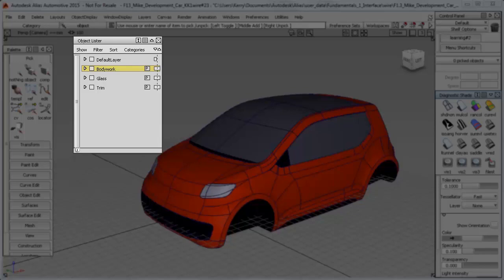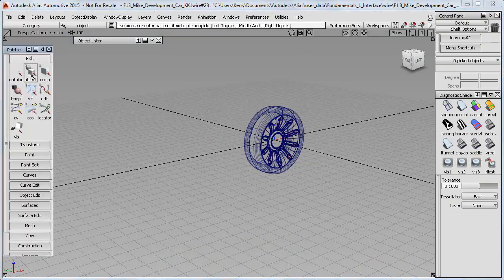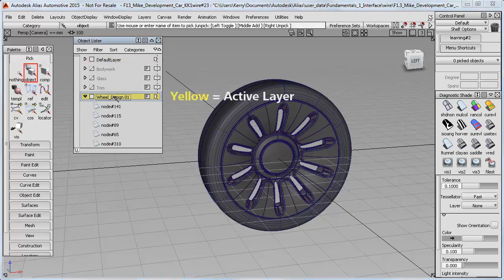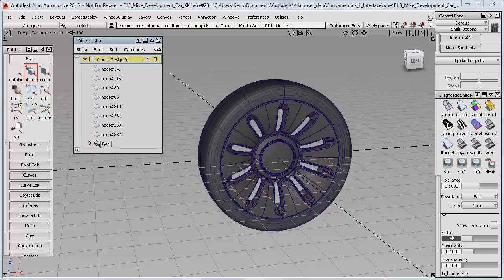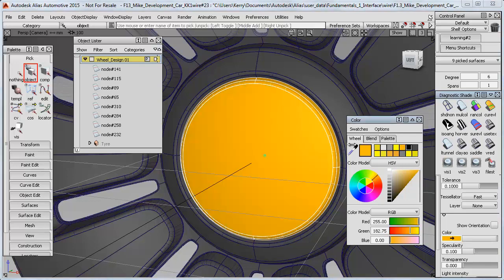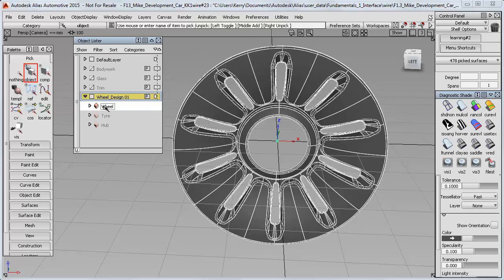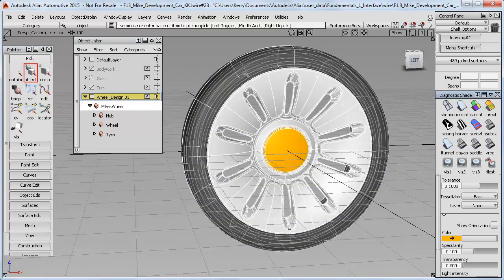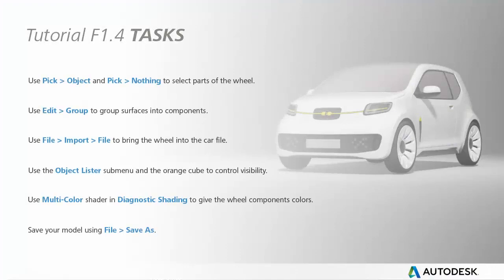Autodesk Alias Basic Tutorials | F1 4 Grouping | MS3D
Audi E-Tron GT Nurbs Course
Audi RSQ8 Subdivision Course
Alfa Romeo GTL Concept Course
Body Kits And Tuning Parts Course